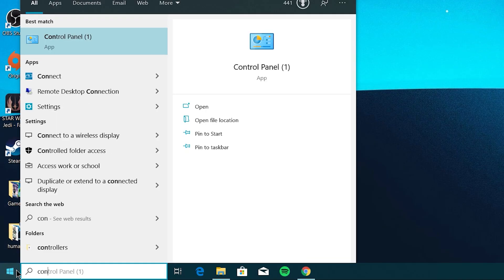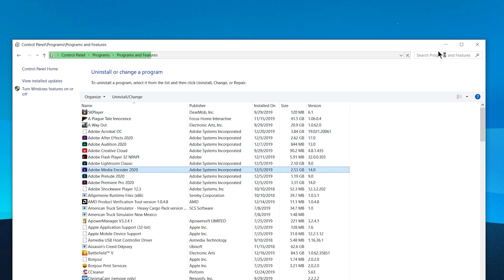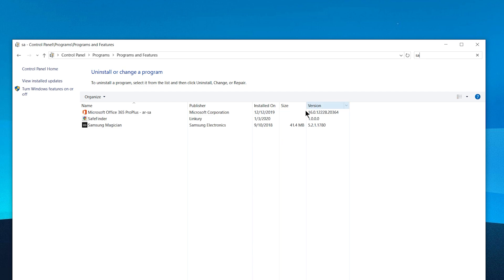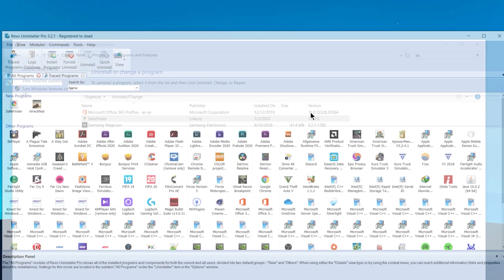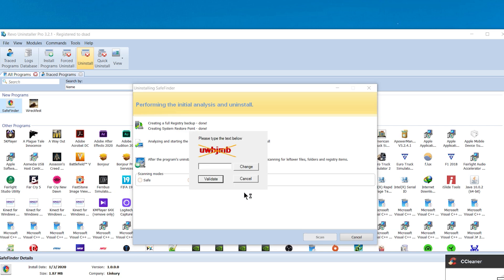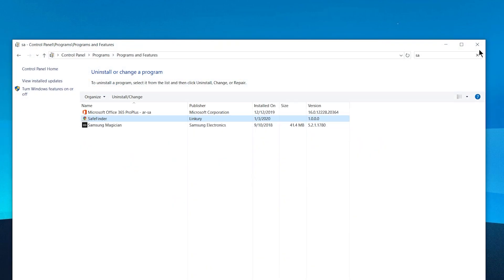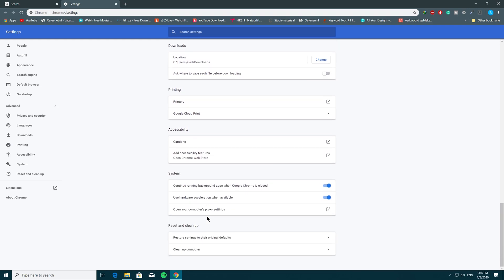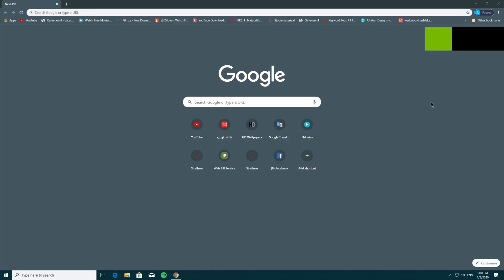how to remove safe finder search engine (malware search engine)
in this short video, I teach you how to remove safe finder search engine malware engine
that malware engine is so irritating,

this video will be soon translated to Arabic.
peace.

how to remove safe finder search engine malware engine
safe finder
Use Malwarebytes for Mac to remove SafeFinder
for your support and if you like to donate...via these platforms...
You can also support me in donating to buy more games and make a review from here: